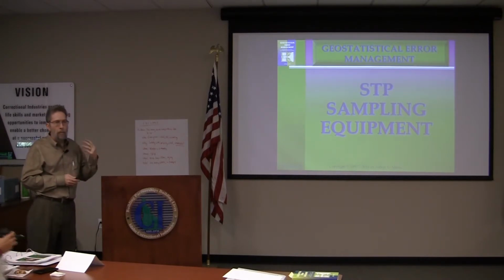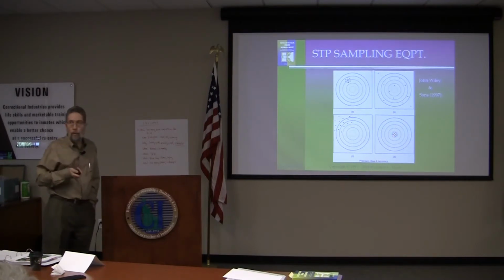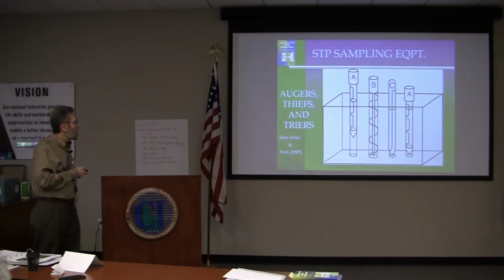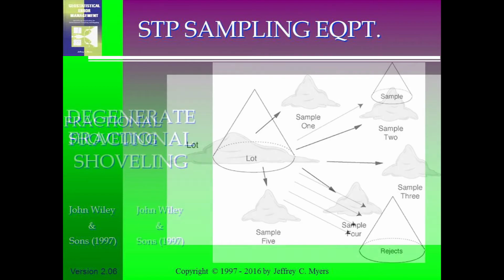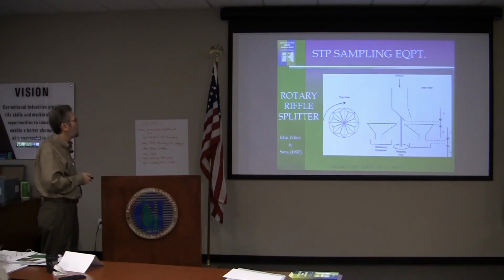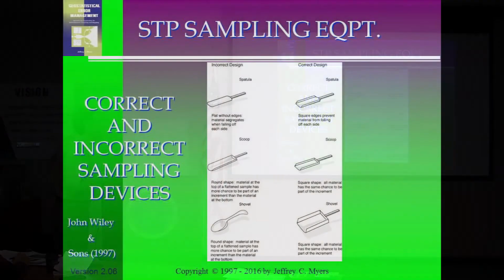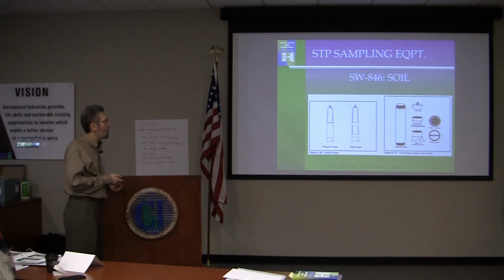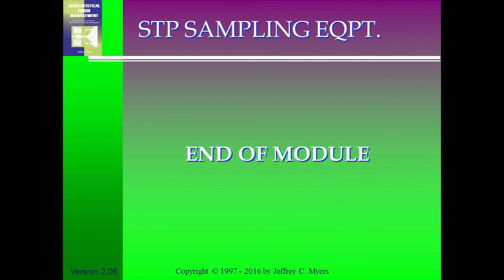IDEQ STP Eqt 2021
Incorrect sampling devices bias your sample. Do you know whether your sampling device is correct or incorrect? The video discusses the how design and use correct sampling devices to mitigate the negative impacts of heterogeneity on decision-making. The Idaho DEQ recorded this presentation during a training session.